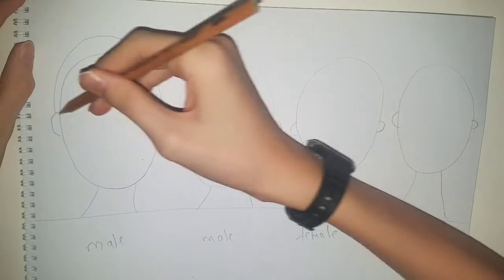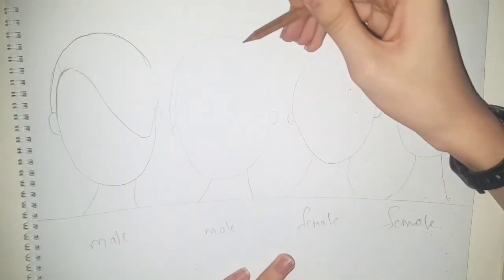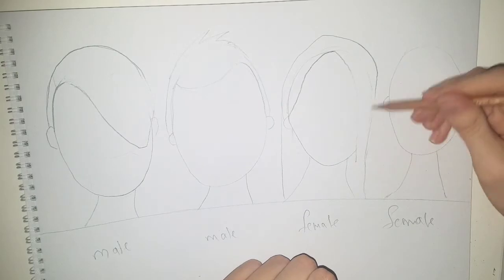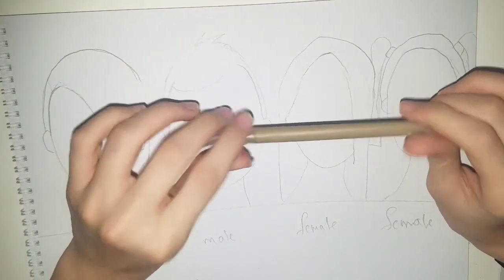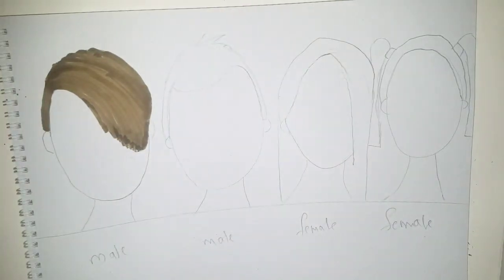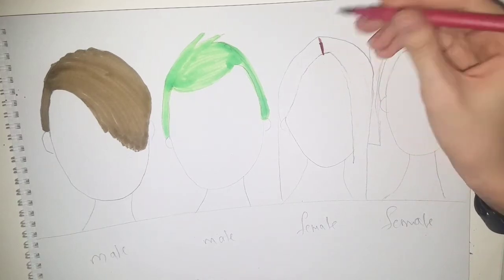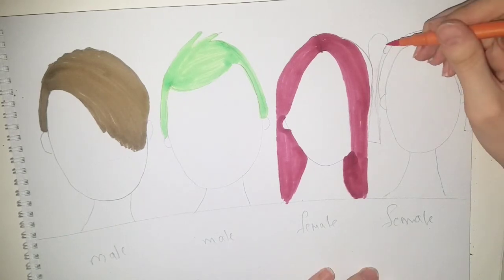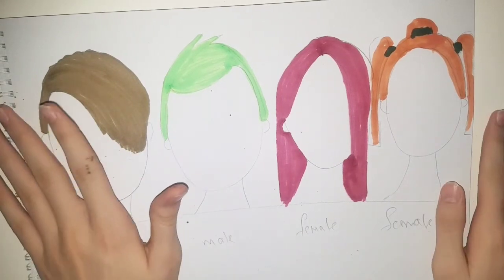how to draw hair for beginners both male and female l art tutorial for beginners drawing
hi everyone today l am back with a new video on how to draw hair for beginners both male and female a full art tutorial for beginners hope you love it... not only male hairstyles but also female hairstyles with a different length long and short step by step for beginners, l have used markers and a pencil to draw this piece but you can use any pen or pencil even you can draw it digitally.  (how to draw an eye for beginners step by step using a pencil)

follow me in my other social media accounts

see you later in a new art  video